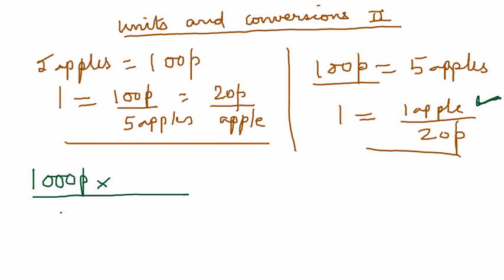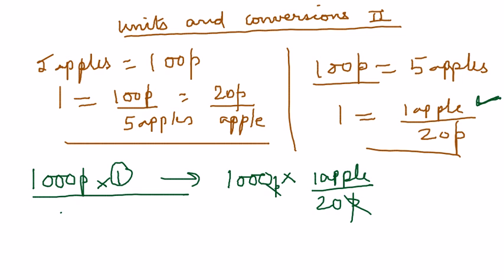Units and Conversions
How to convert from one unit to another using the picket fence method